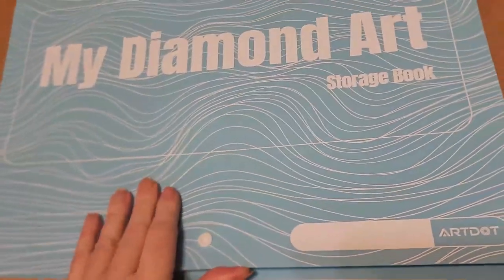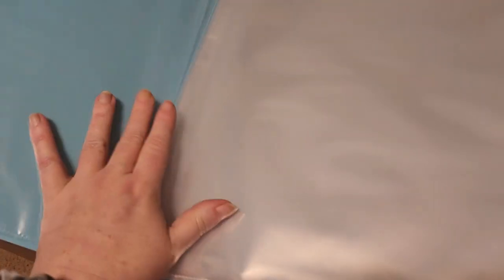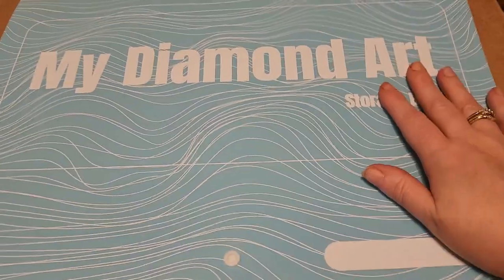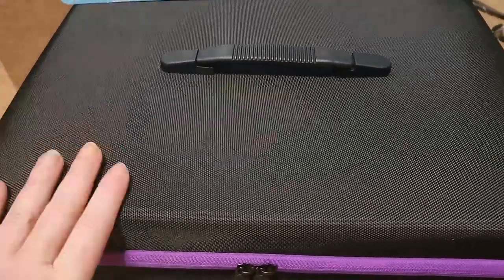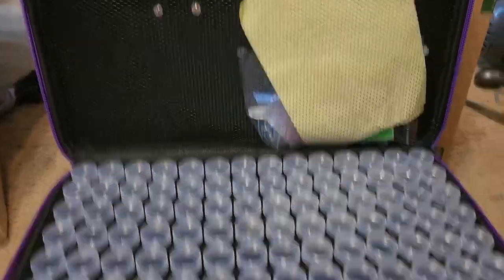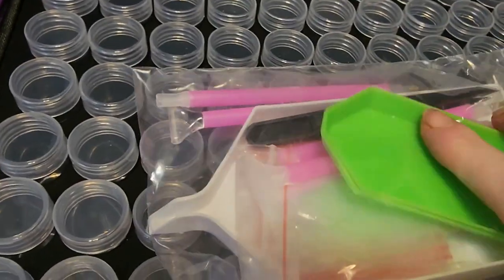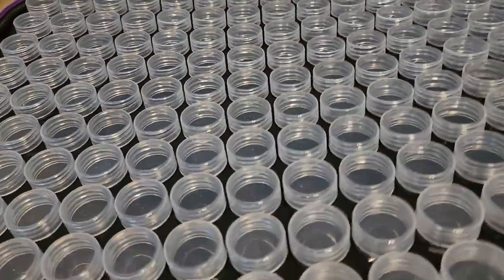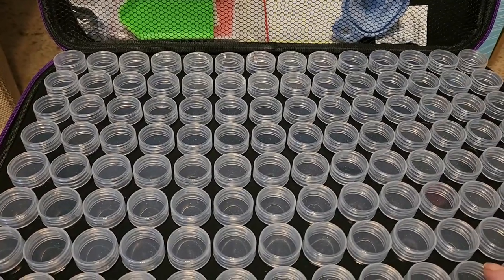Art Dot Portfolio & 420 Drill Storage Suitcase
This was supposed to go out for retrocultclassic and thought I had but found it in my drafts so I'm putting it out there with an announcement that ArtDot will be back for retrocultclassic 2024. You can still save 10% with code Stacy which works on sale items as well.

Palman Diamonds Save 15% ritzy15 thru April 30, 2023